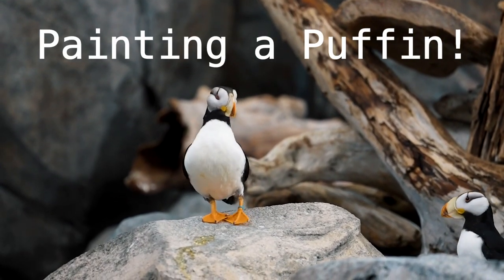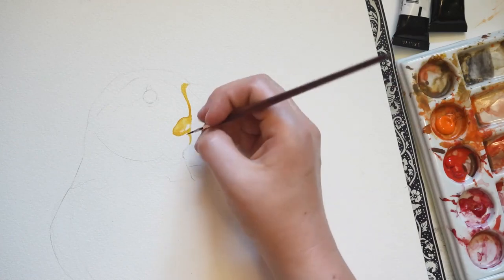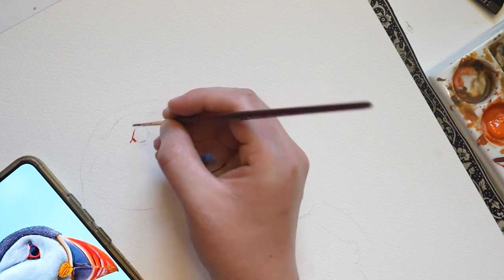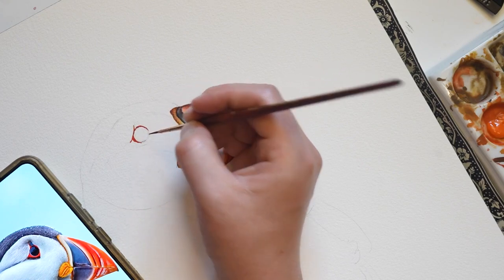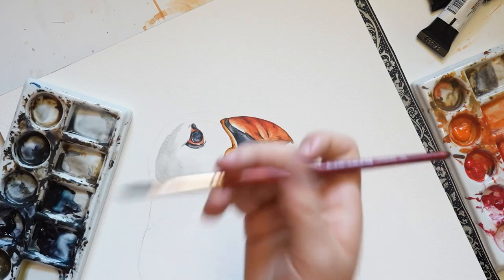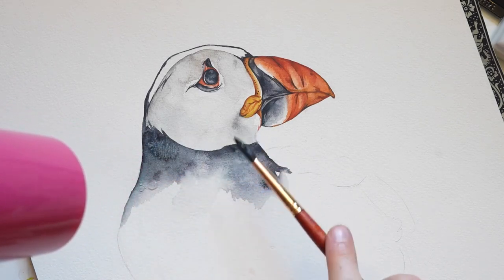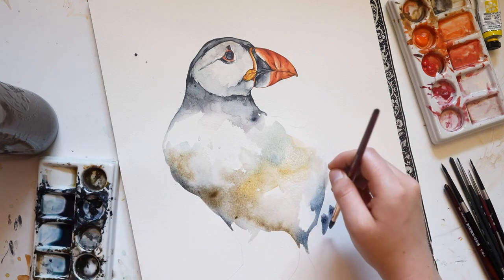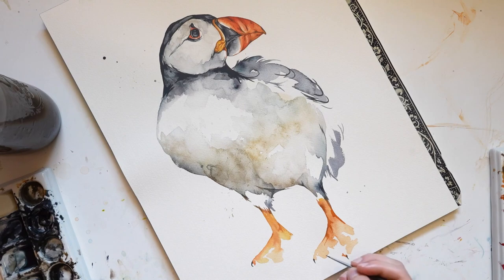Watercolor Puffin Video - Realism combined with loose watercolors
Here are the brushes I will be using,
#4, 8, 3/0, 10 and #0 round brushes as well as a 1inch mottler brush

As for paint colors I will be using
Yellow ochre, raw umber, paynes grey, Prussian blue, cadmium red, orange and yellow

Painted on Arches Coldpress watercolor block
11 x 14 inches